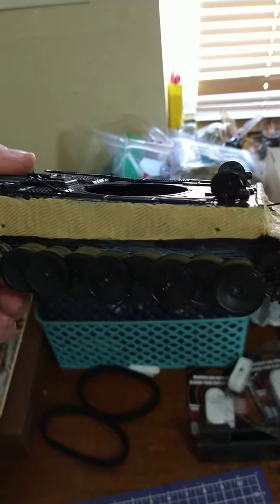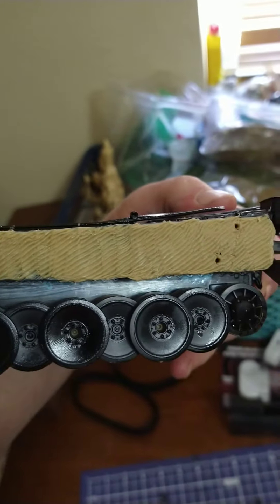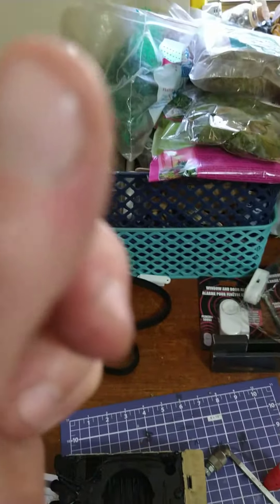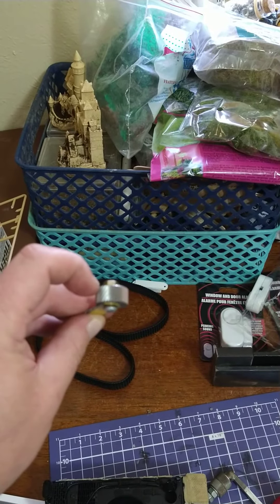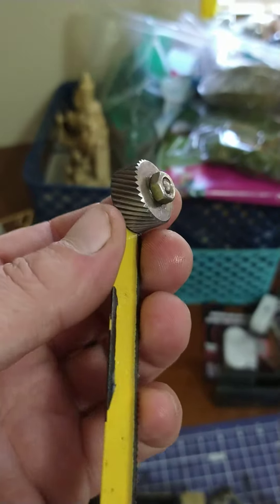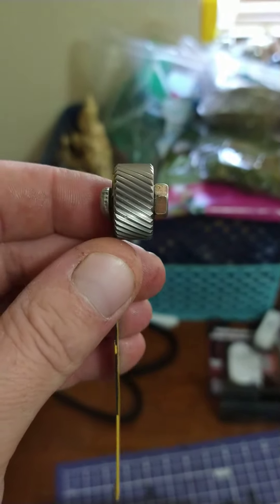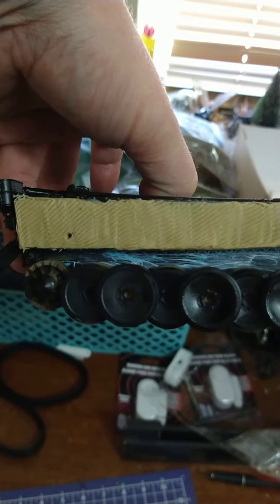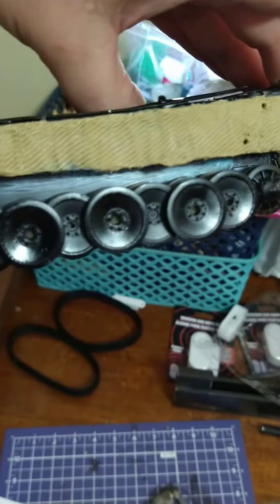zimmerizing tiger 1 tank model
zimmerizing technique